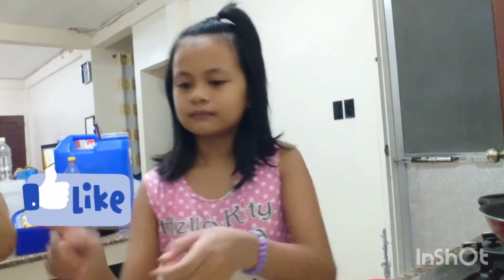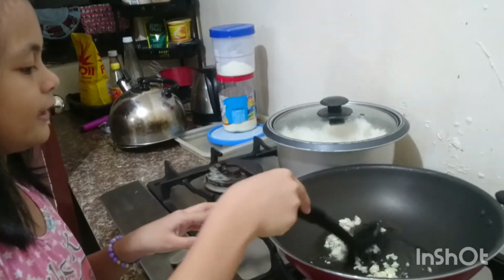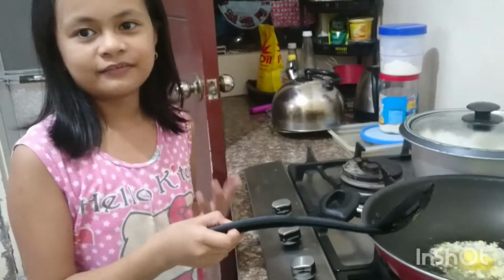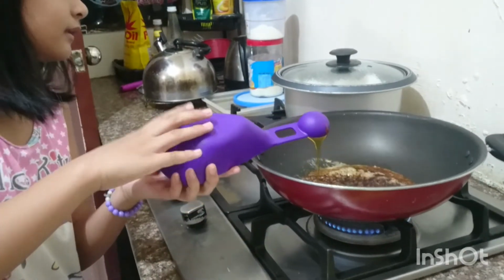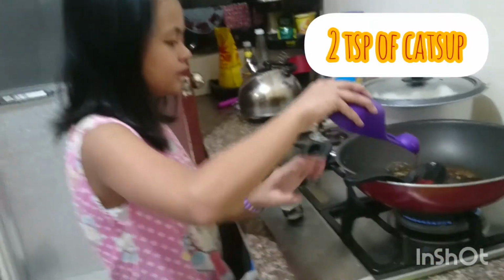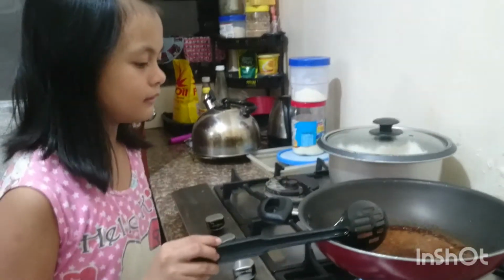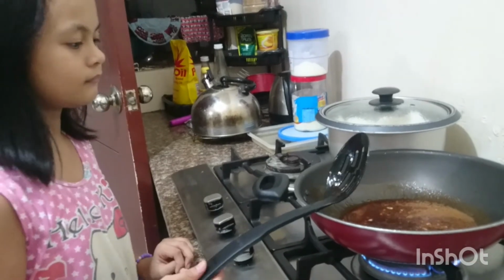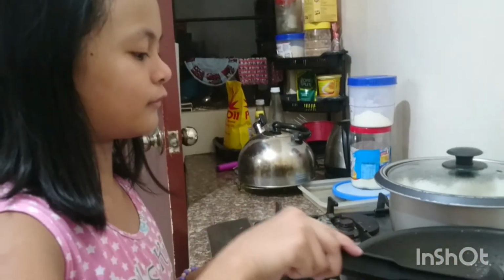Honey Garlic Buttered Shrimp Recipe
Blackpink ft. Lady Gaga-Sour Candy

Ingredients:
Shrimp
100 gm Butter
Minced Garlic
1tsp of soy sauce
2 tsp of Catsup
6 tsp of Honey
Salt and Pepper
1/4 cup Water

Bon Appetit!